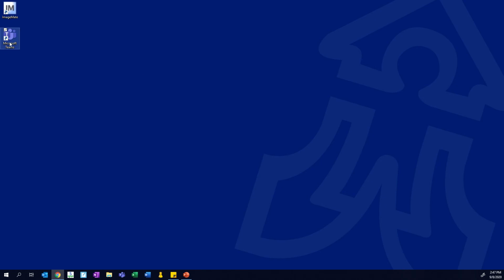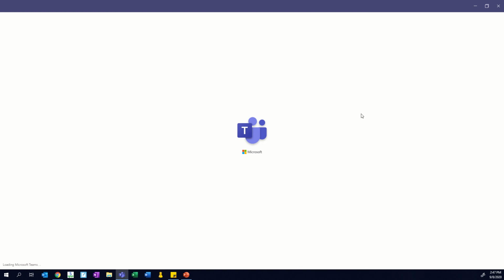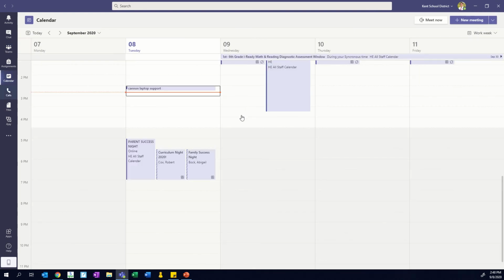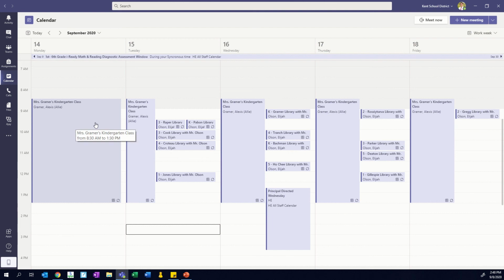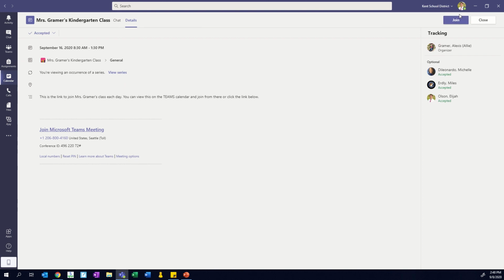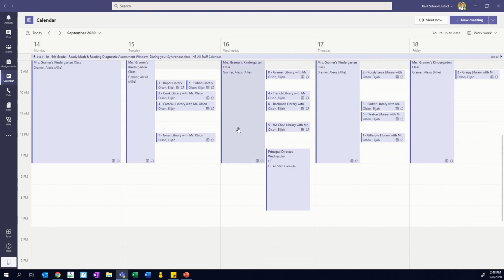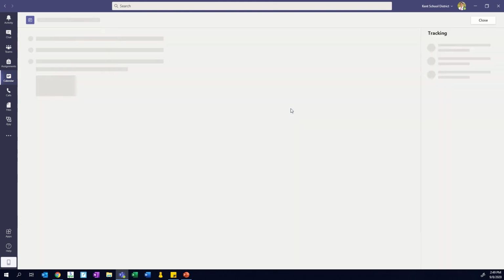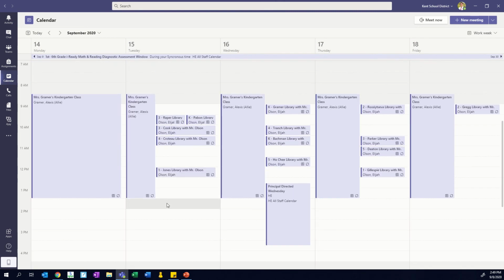Join Meetings via Teams Calendar